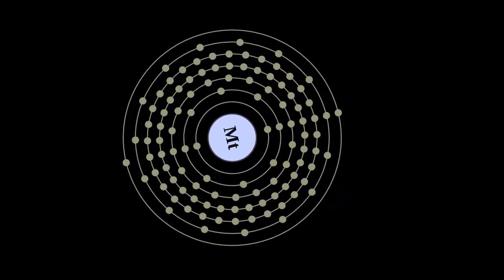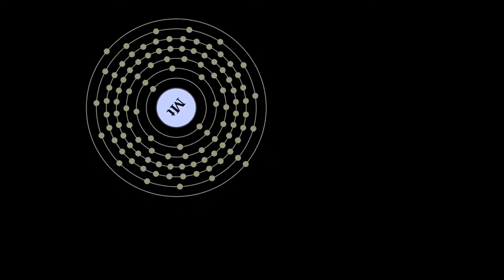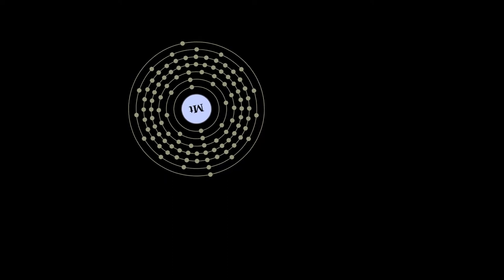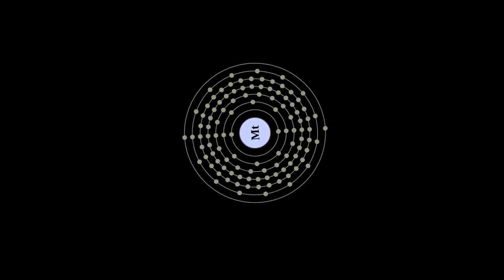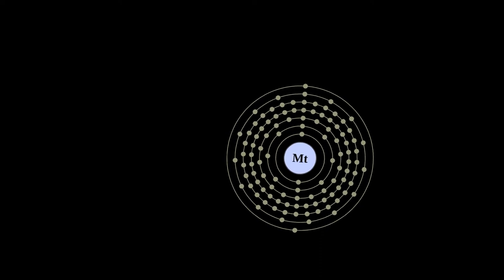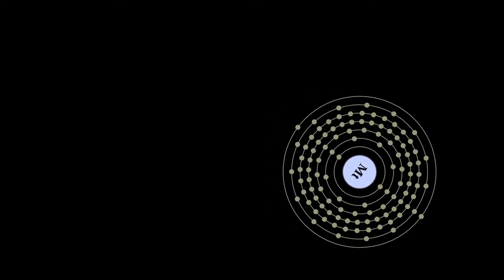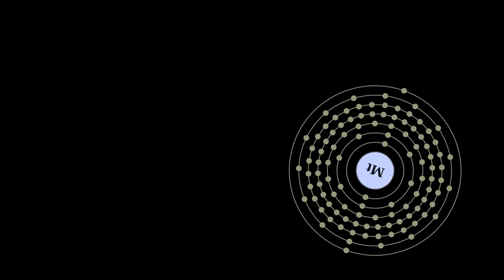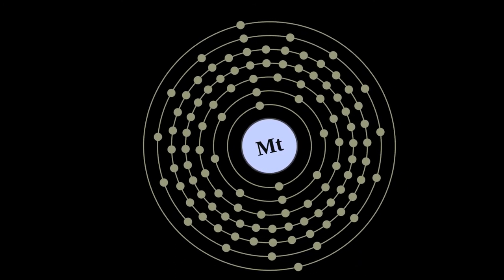What is MEITNERIUM?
Meitnerium is a synthetic chemical element with symbol Mt and atomic number 109. It is an extremely radioactive synthetic element (an element not found in nature that can be created in a laboratory). The most stable known isotope, meitnerium-278, has a half-life of 7.6 seconds, although the unconfirmed meitnerium-282 may have a longer half-life of 67 seconds. The GSI Helmholtz Centre for Heavy Ion Research near Darmstadt, Germany, first created this element in 1982. It is named after Lise Meitner.

In the periodic table, meitnerium is a d-block transactinide element. It is a member of the 7th period and is placed in the group 9 elements, although no chemical experiments have yet been carried out to confirm that it behaves as the heavier homologue to iridium in group 9 as the seventh member of the 6d series of transition metals. Meitnerium is calculated to have similar properties to its lighter homologues, cobalt, rhodium, and iridium.
Meitnerium is the first element on the periodic table whose chemistry has not yet been investigated. Unambiguous determination of the chemical characteristics of meitnerium has yet to have been established due to the short half-lives of meitnerium isotopes and a limited number of likely volatile compounds that could be studied on a very small scale.